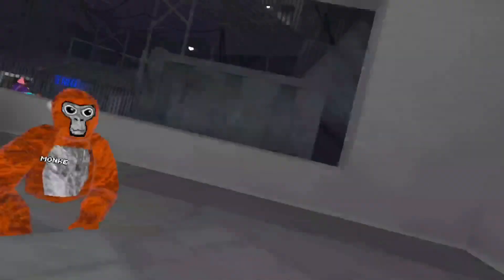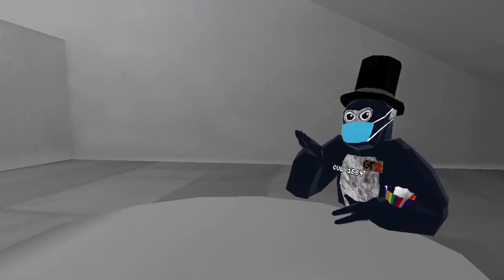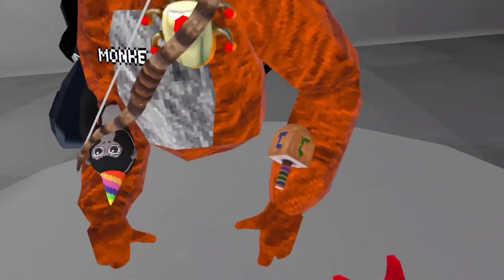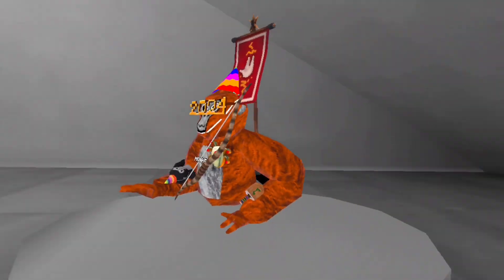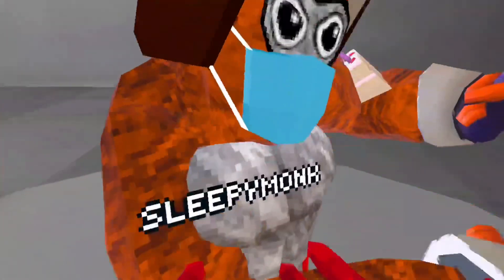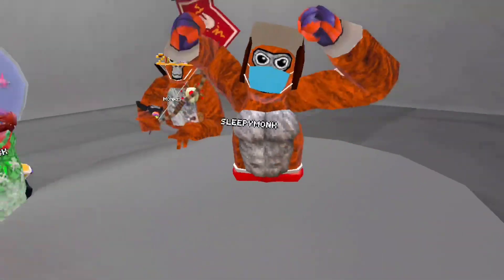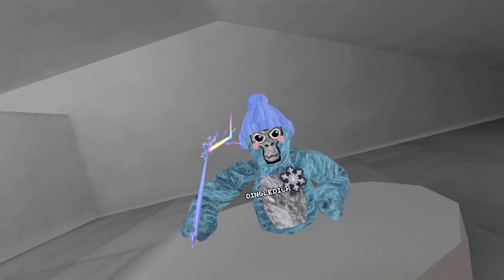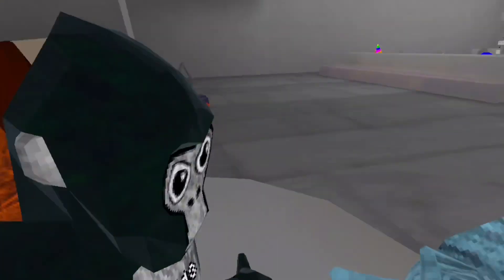Gorilla tag Fashion Show!(Gorilla tag VR